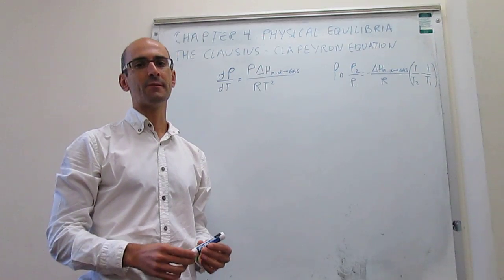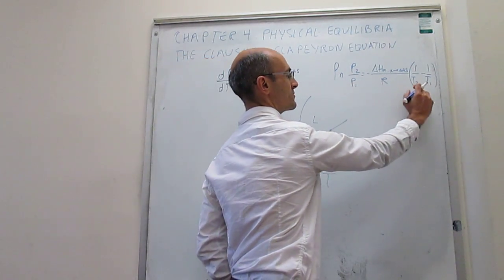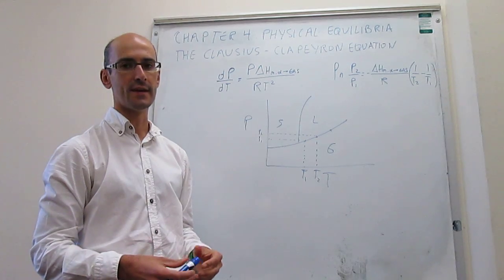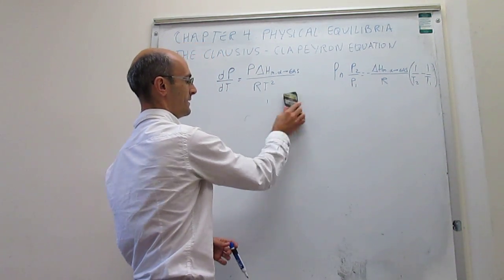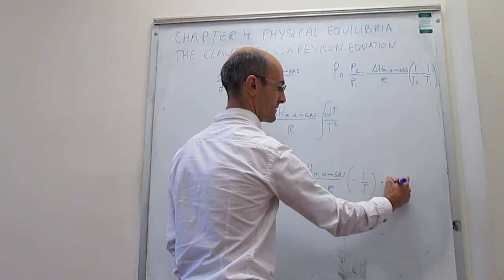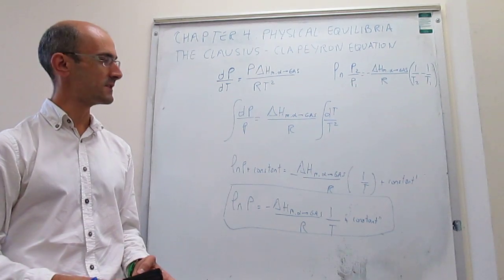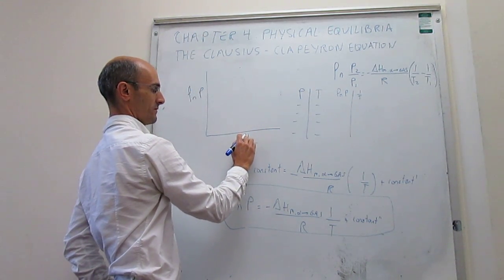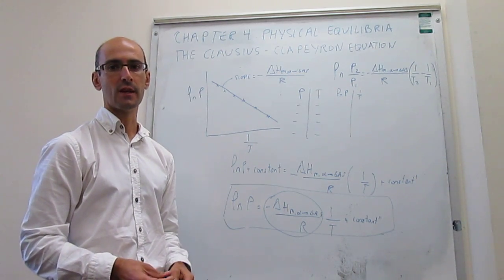Physical Equilibria. The integrated Clausius-Clapeyron equation. Part II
In this video, we explain the derivation and uses of the integrated Clausius-Clapeyron equation with indefinite limits.